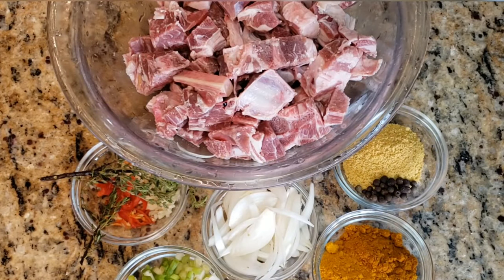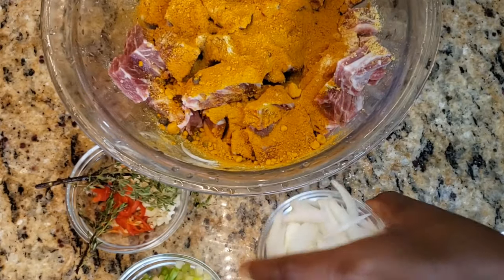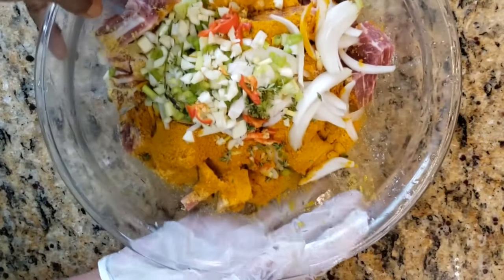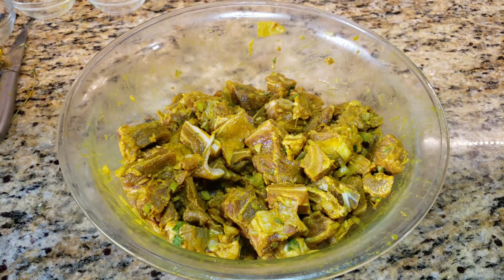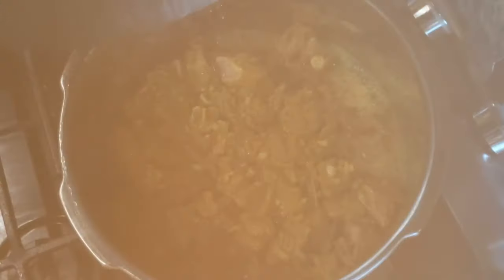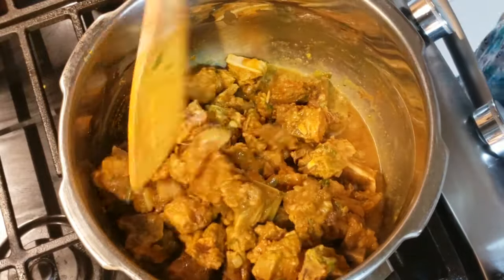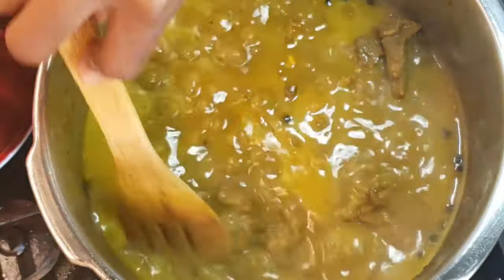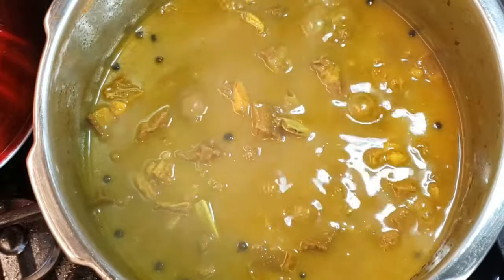The BEST & EASIEST Jamaican Curry Goat Recipe done in Pressure Cooker || Whitney's Kitchen Jamaica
Everybody loves a good plate of curry goat and rice/roti!! Jamaica is known for providing some of the best curry goat/mutton recipes and today I'm showing you the easiest way to achieve that perfect, juicy and tender goat we all love so much.

Ingredients:
2 - 2 1/2 lbs goat/mutton
2 tbsp all-purpose seasoning
2 tbsp curry powder
1 small onion, chopped
2 stalk escallion
2 pegs garlic, minced
scotch bonnet pepper, as needed
8-10 pimento seeds
2 sprigs thyme
1 tbsp vegetable oil
1/2 thumb ginger, crushed
Vegetables (optional) Eg. Carrots, Irish, etc.
I prefer my curry goat without the veggies.

Direction:
-Add all ingredients (except Oil) to washed meat and mix thoroughly.
-Add oil to pressure pot and allow to heat up.
-Add meat with seasoning to pressure pot and cover on medium flame for about 10mins (stirring occassionally)
-Add enough hot water to meat to cover meat for pressuring
-Pressure for 35mins on med-high flame
-After pressuring, let simmer on low-med flame until desired consistency of the gravy is achieved